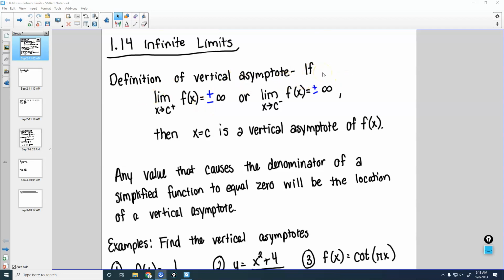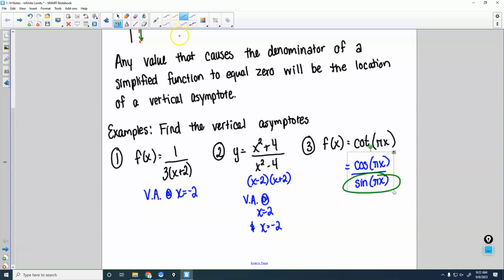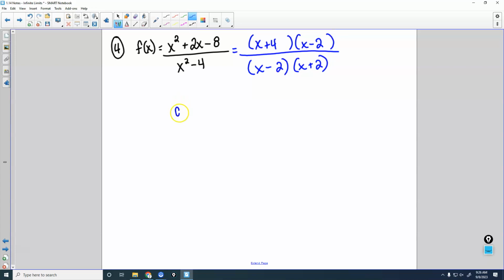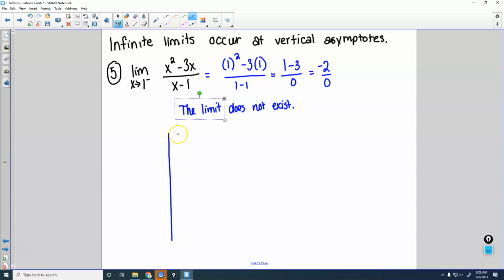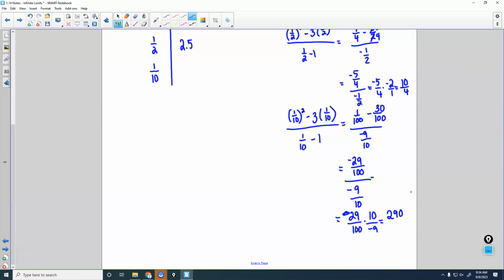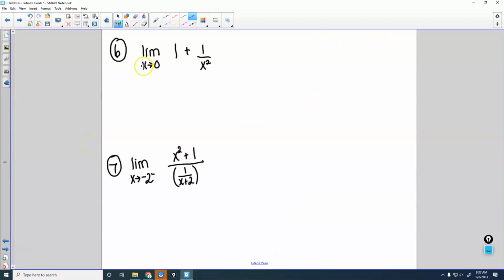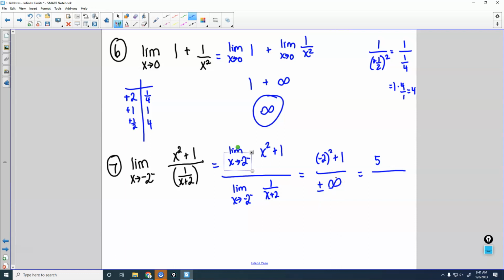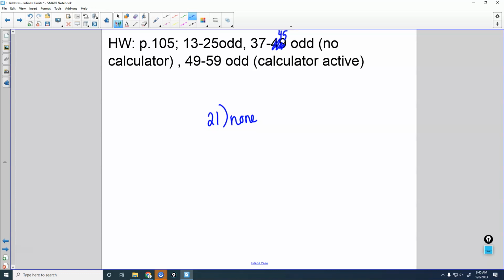AP Calc: Notes 9/8